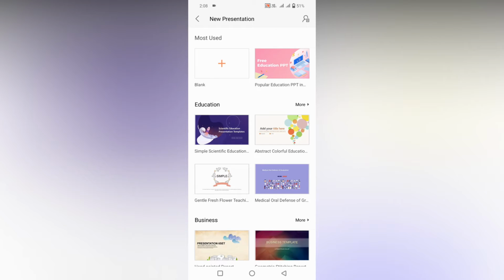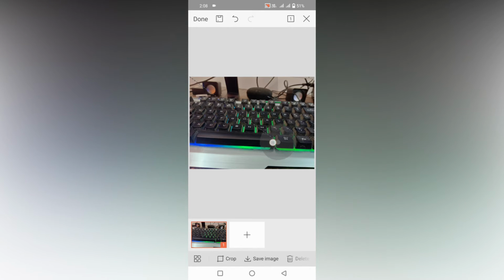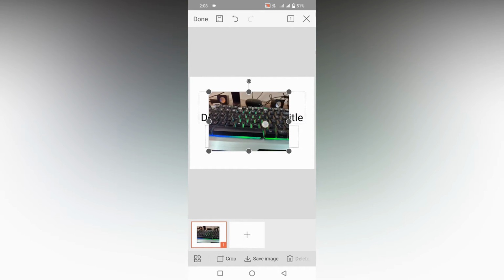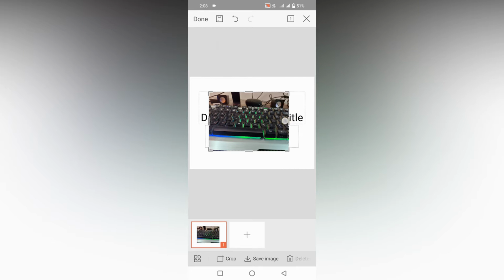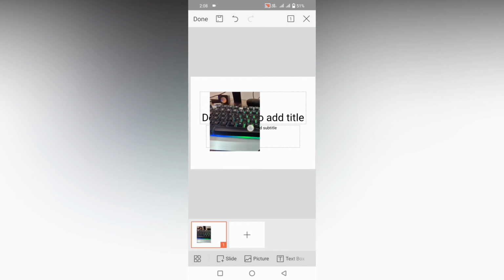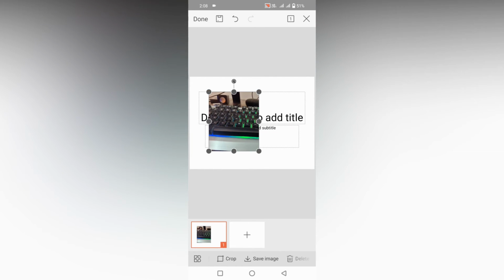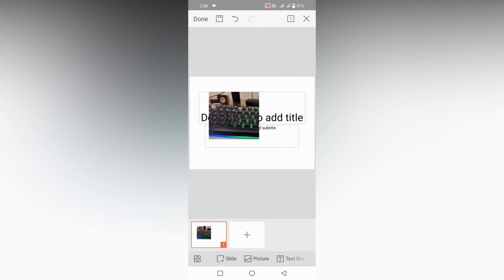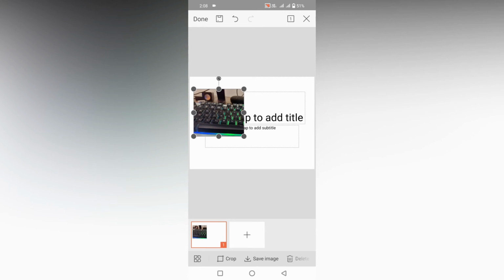How to crop picture in wps presentation mobile